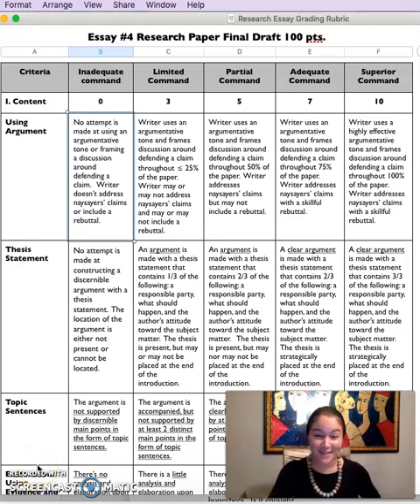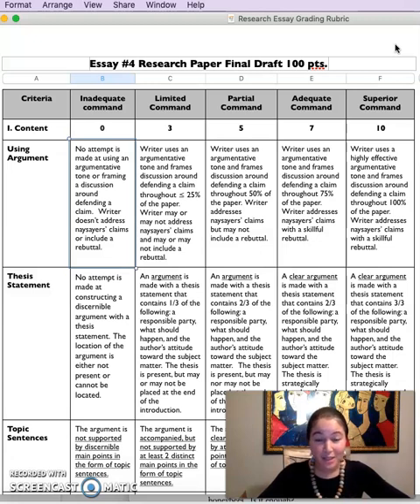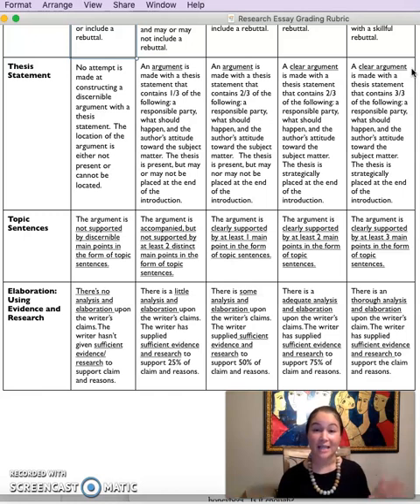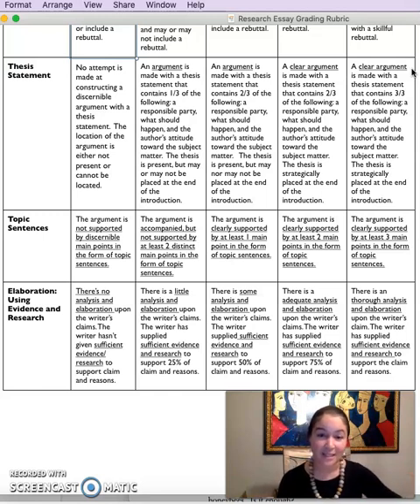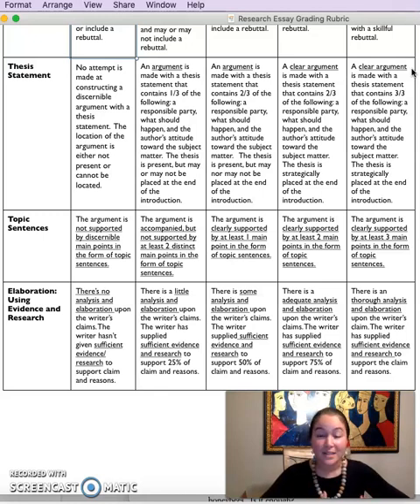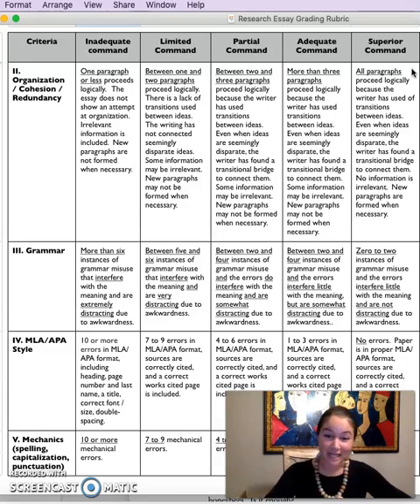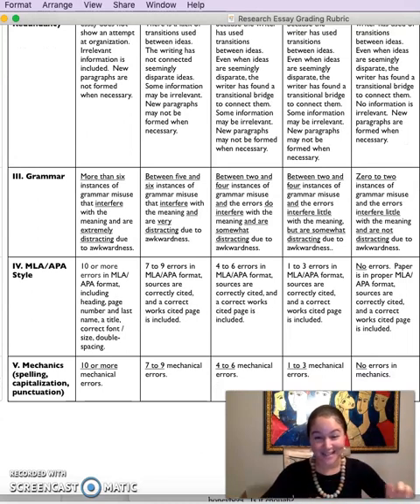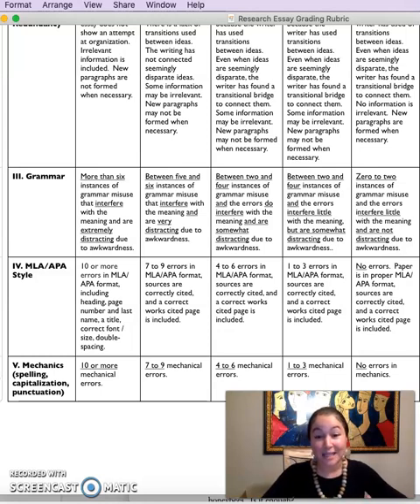Essay #4 Grading Rubric Review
ENG 102: I'm reviewing the Essay #4 Grading Rubric.